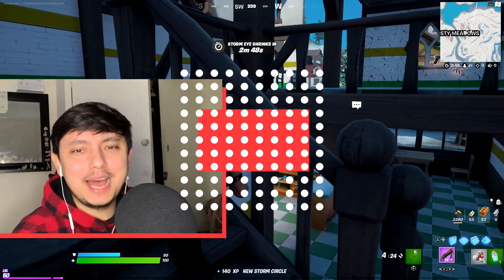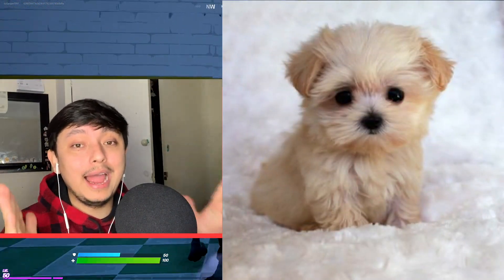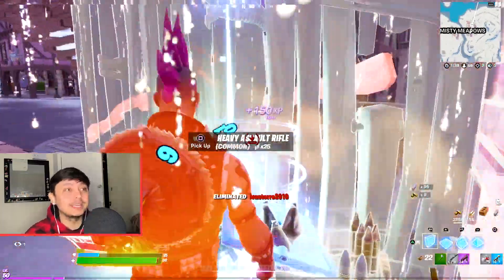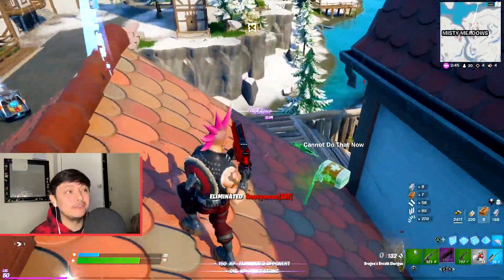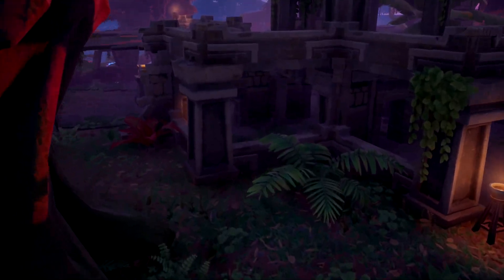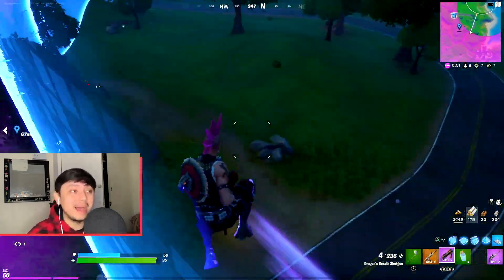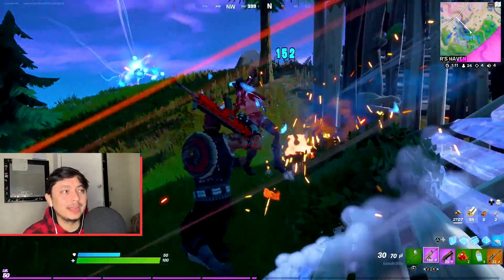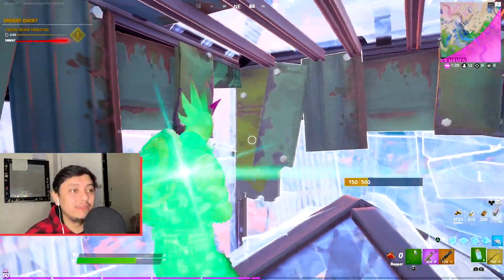UNLOCKING the Agent Jonesy Skin in Fortnite | Secret Skin | Fortnite Leaks | Fortnite Update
In this video we are going to have a look at some fortnite leaks including fortnite agent jonesy Skin, How to unlock the agent jonesy? This is going to be part of season 5 chapter 2 fortnite secret skin and will be available in the future fortnite update.